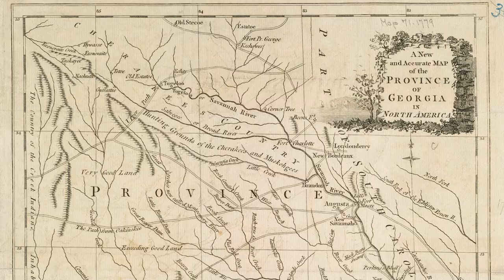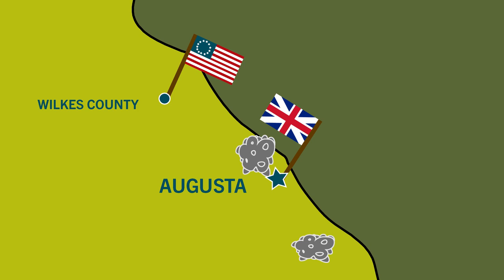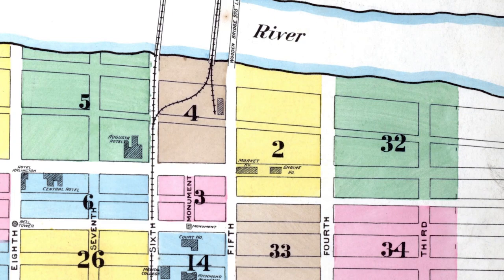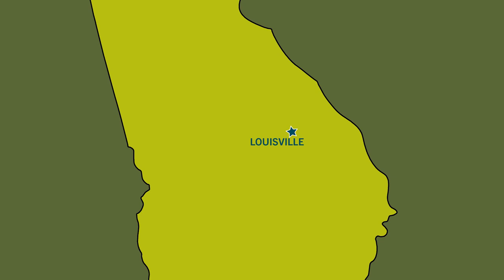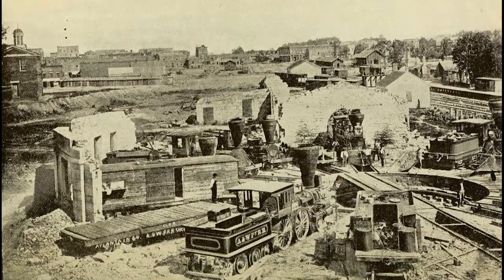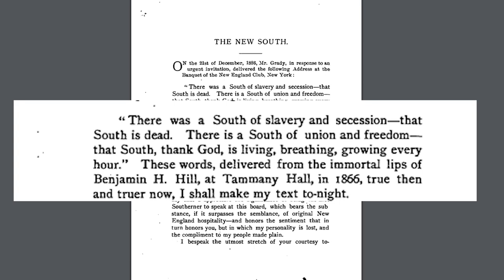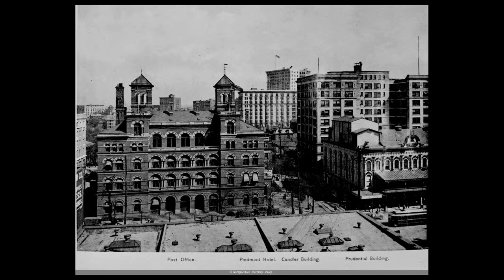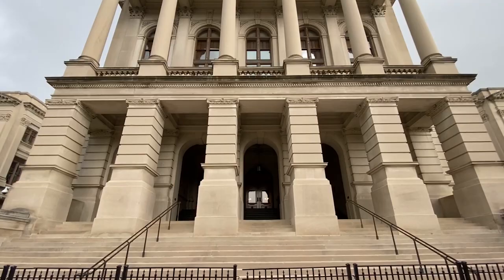Georgia's Traveling Capitals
In this video, learn about all five of Georgia's capital cities. You'll also learn the reasons that Atlanta remains the capital city today.

Meets Georgia Standards of Excellence.

Narrated by Marqueena Magee
Edited and Illustrated by Sophia Queen

Image sources in the order they appeared:
A new and accurate map of the Province of Georgia in North America, [map number], Hargrett Rare Book and Manuscript Library, University of Georgia Libraries.
“James Edward Oglethorpe,” 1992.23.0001, Georgia Capitol Museum, University System of Georgia.
“Map of County of Savannah,” hmap1740l6, Hargrett Rare Book and Manuscript Library, The University of Georgia Libraries.
James Oglethorpe presenting the Yamacraw Indians to the Georgia Trustees on July 3, 1734 by William Verelst.
Sanborn Map Company. Augusta, Richmond Co., Georgia, June, 1890 / Sanborn-Perris Map Co Limited. University of Georgia Libraries Map Collection, Athens, Ga., presented in the Digital Library of Georgia.
"State capitol at Milledgeville." 1850. November 30, 2020.
AFPL_M0036, Atlanta-Fulton Public Library Digital Collection, Georgia State University.
"Georgia Railroad Roundhouse." 1867. November 30, 2020.
LBGPF7-005k, Lane Brothers Commercial Photographers Photographic Collection, 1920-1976. Photographic Collection, Special Collections and Archives, Georgia State University Library.
LBGPF6-072c, Lane Brothers Commercial Photographers Photographic Collection, 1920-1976. Photographic Collection, Special Collections and Archives, Georgia State University Library.
LBGPF3-108b, Lane Brothers Commercial Photographers Photographic Collection, 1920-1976. Photographic Collection, Special Collections and Archives, Georgia State University Library.
Grady, Henry Woodfin, 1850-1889. "The new South / by Henry W. Grady ; with a character sketch of Henry W. Grady by Oliver Dyer." 1890. November 30, 2020.
Georgia Supreme Court members in the court chamber spc29-057, c. 1900. Small print collection, RG 48-2-1, Georgia Archives.